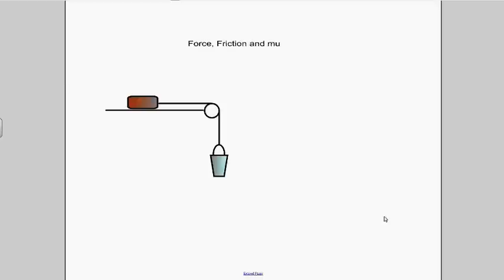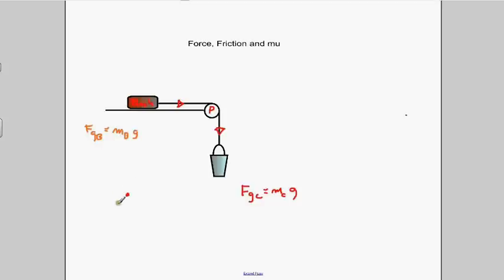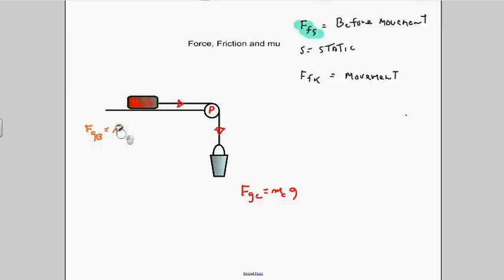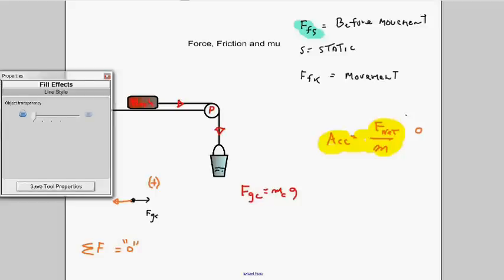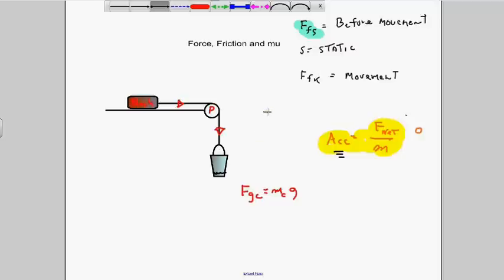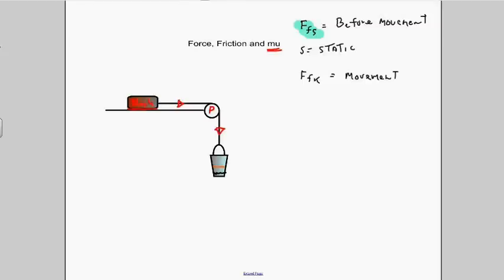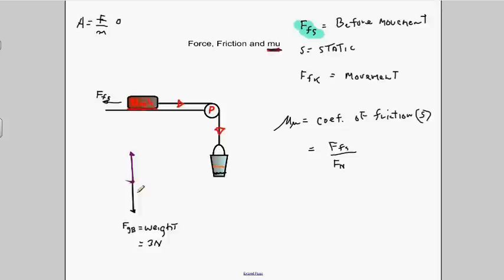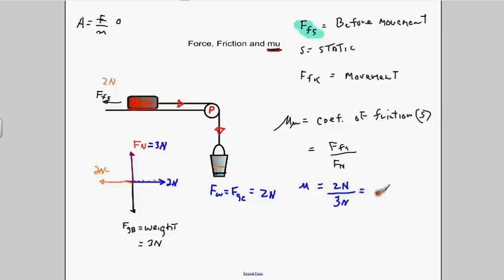Force friction mu part1